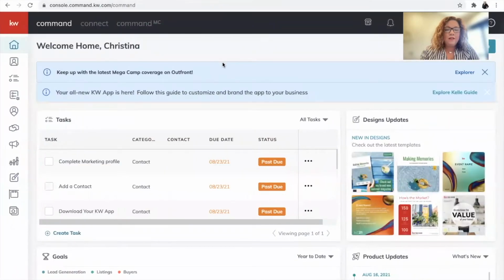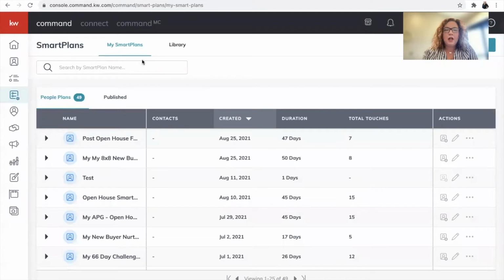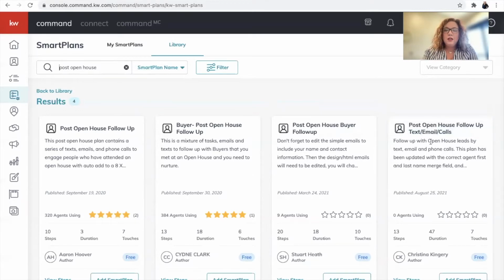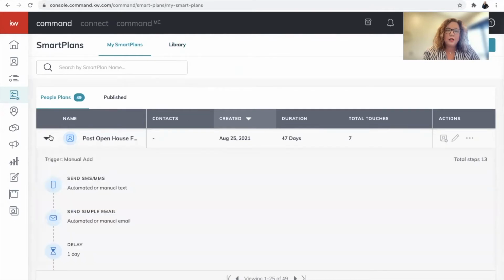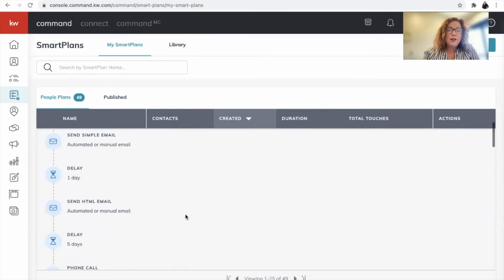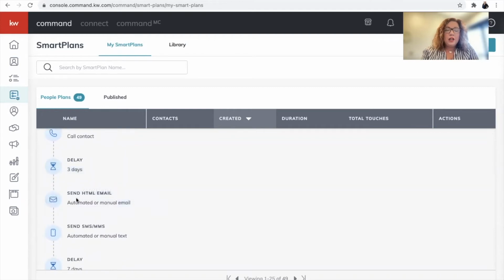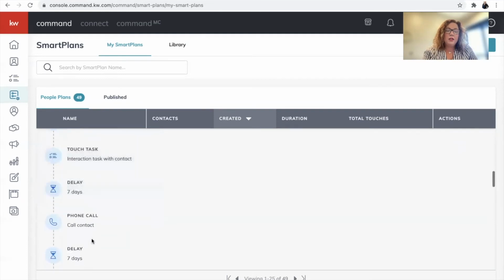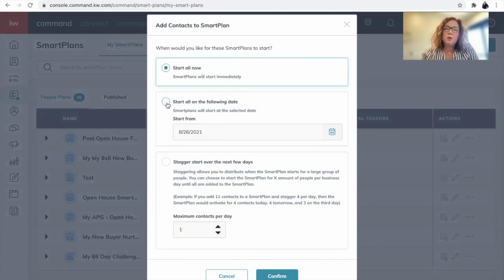Add Open House Leads To Smart Plan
Quick Tutorial on how to add open house leads to a custom smart plan to follow up with them. This smart plan includes automatic texting, emails and reminders to call.